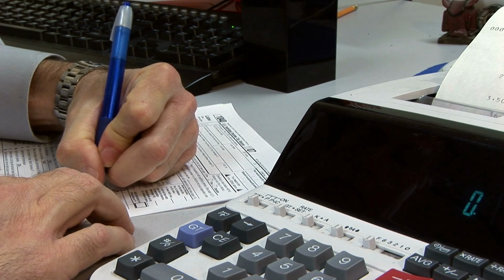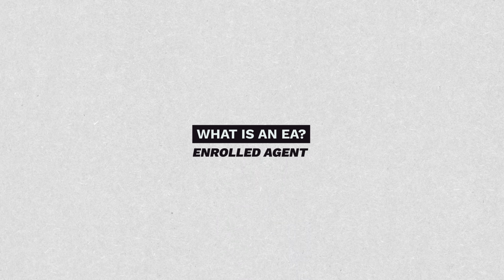CPA vs EA? Which one should you choose as a Freelancer?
You're a new freelancer and you've realized that you need a CPA. However, you've heard about EA (Enrolled Agents). What's the difference between an CPA vs a EA and why should you know?

I'll break down the differences between a CPA vs EA in this video.